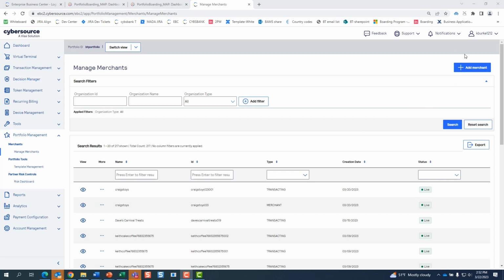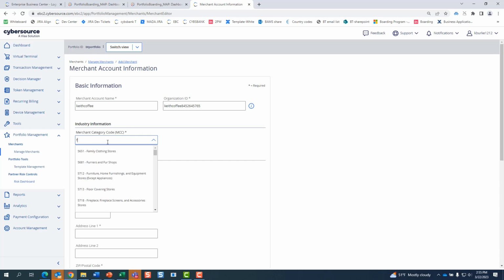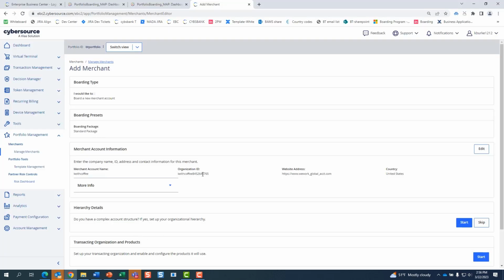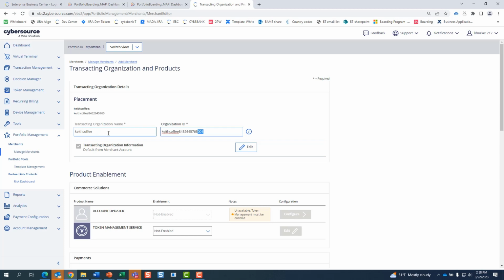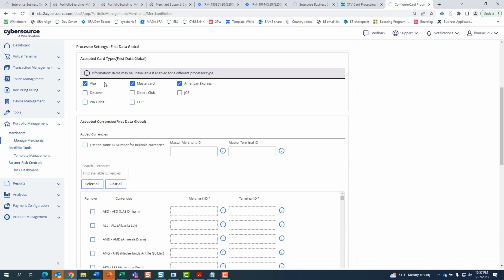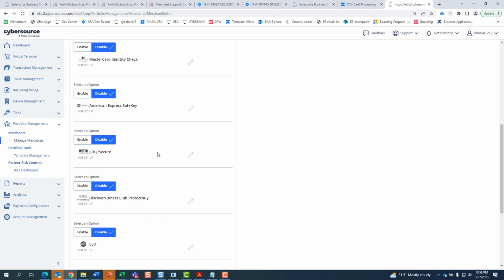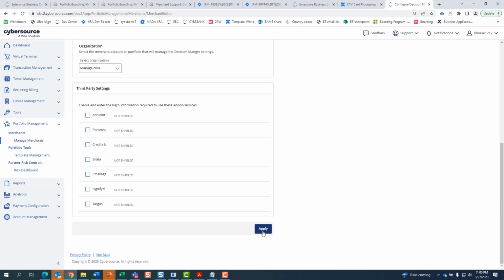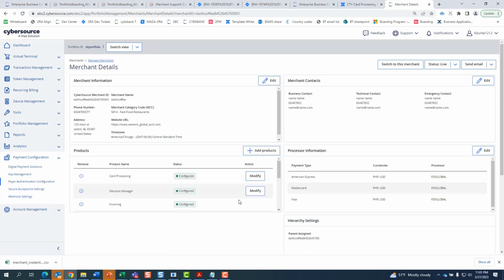Merchant Boarding New Merchant Account and Transacting MID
In this video, we demonstrate adding a merchant account and the first transacting MID under that account. We also show how to add products to that transacting MID and view it in the hierarchy.